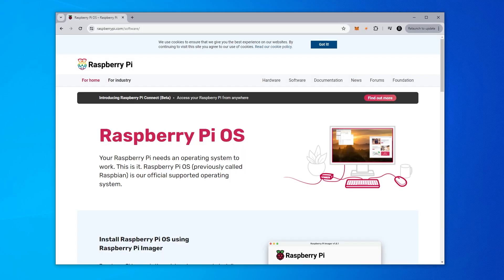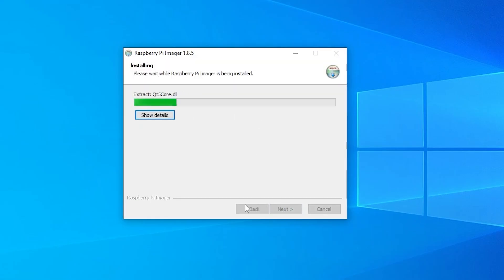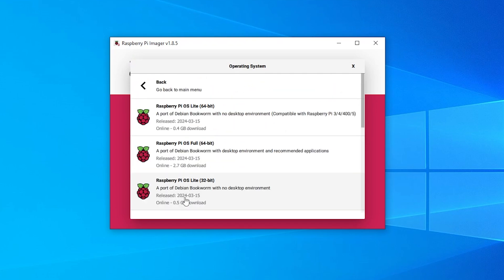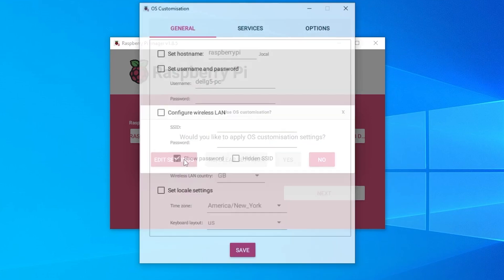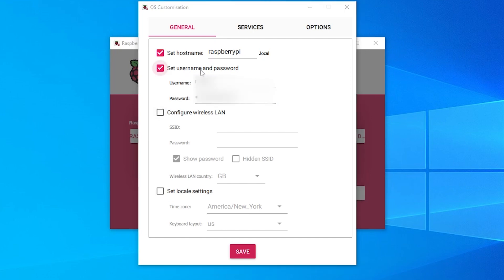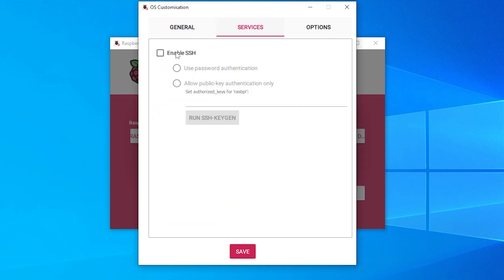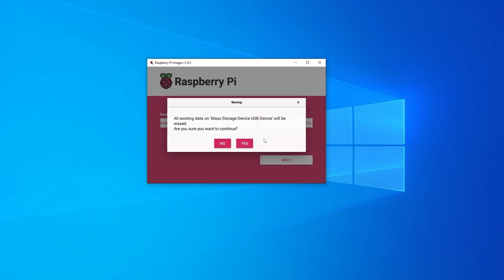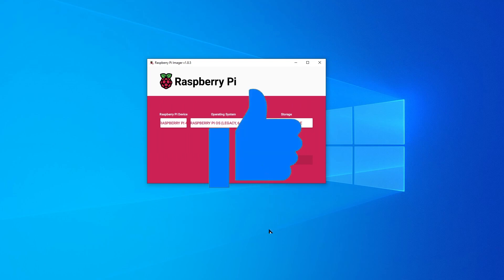Install Raspberry Pi OS (Complete Guide!)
In this video, I will walk you through the complete steps of installing Raspberry Pi OS with an microSD card, and A Raspberry Pi 4. This method can be used with all versions of Raspberry Pi hardware.

Hardware Used
MicroSD card
Raspberry Pi 4

Request?